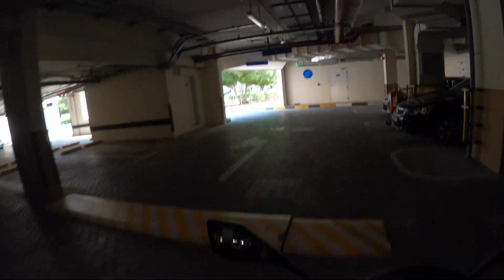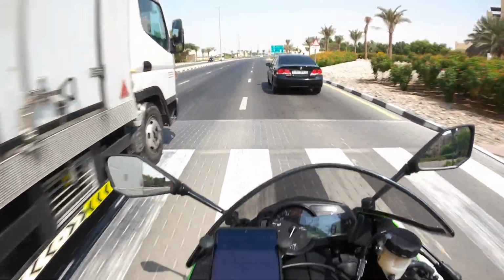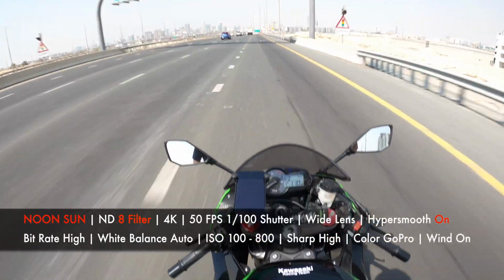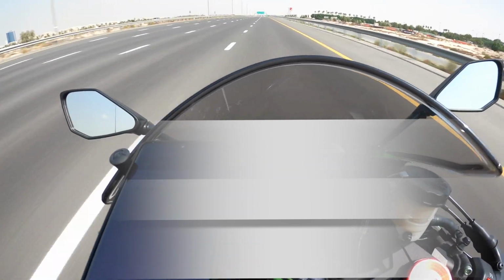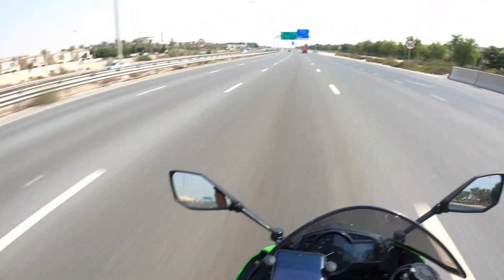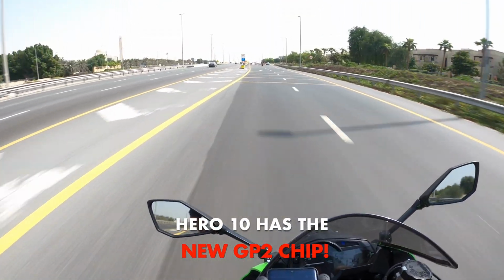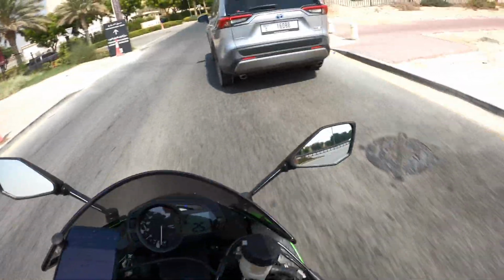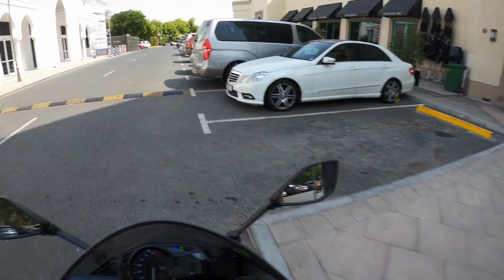Best GoPro Settings | SENA Bluetooth Mic Setup | Ninja ZX6R 636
I have changed the GoPro settings a bit to get smoother, steadier results.

Found a solution to connect the SENA FS2 Bluetooth - Downloaded Bluetooth Recorder, a free app on PlayStore and it works great! Just paired the app with the SENA mic and that was it!

Also used ND 8 Filter instead of ND16 but I still on the fence with this, as the ND 16 gave a nicer blue sky on the previous video.

More videos to come as I continue to optimize settings.